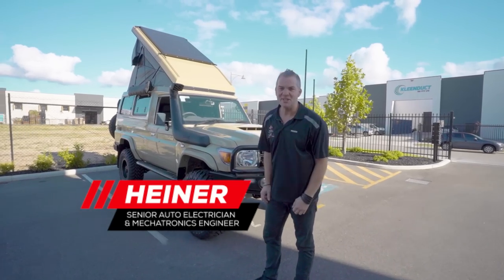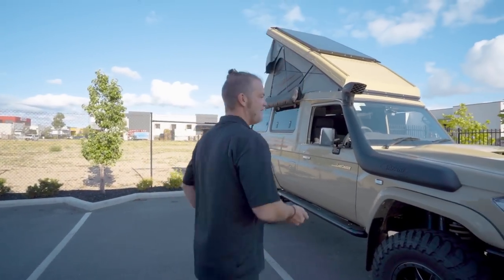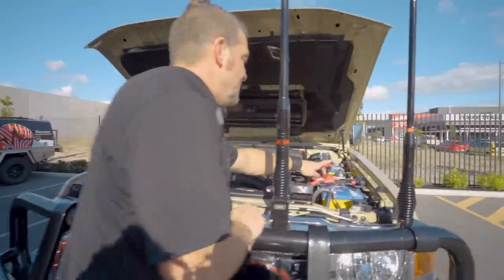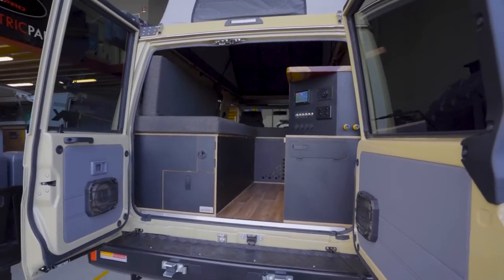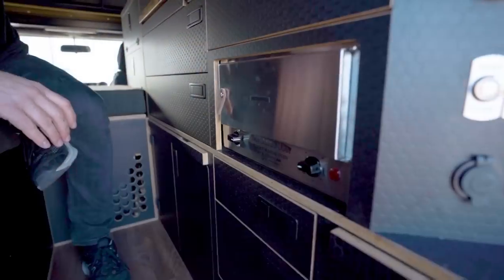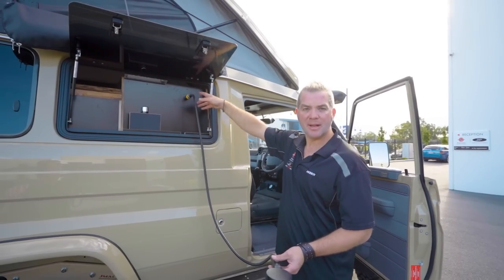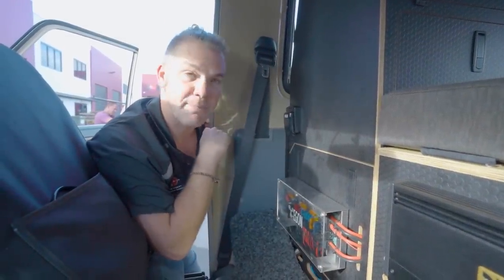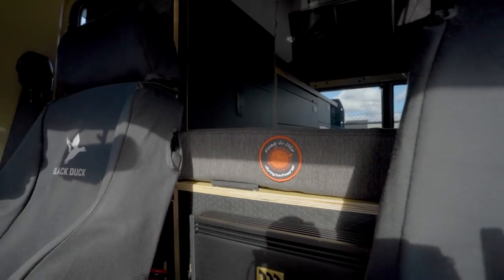Heiner Builds Your Ride | Toyota Landcruiser 78 Series ( The Mother of All Troopy )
Toyota Landcruiser 78 Series is the next vehicle in our series “Heiner Builds Your Ride” where Heiner , The Senior Auto Electrician & Mechatronics Engineer of Klarmann Automotive Solutions shows you the electrical build for a 4WD which will suits real off-grid camping & adventure.

Custom Cabinet Fitouts made by Odyssey Custom Fitouts

-Amptron Lithium Battery 12V 200 Ah / 175A Continuous discharge

-12V Seaflo Water Pump 23A 40 PSI 4.3 LPM

-Duoetto Mk2 Digital Dual Voltage Electric 10L Storage Water Heater

Perth Pro Auto Electric Parts -

Want to become part of the Ready to Drive Anywhere community?
Get a Ready to Drive Anywhere T-Shirt, Hoodie, Patch or other Ready to Drive Anywhere Accessories here: